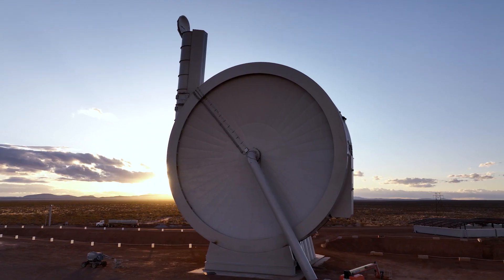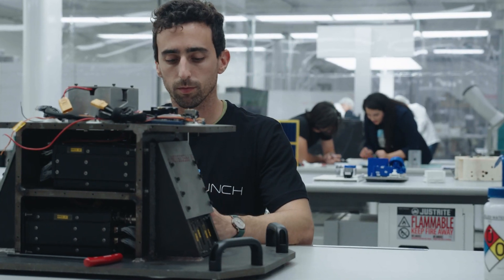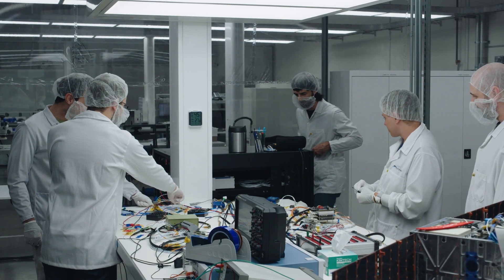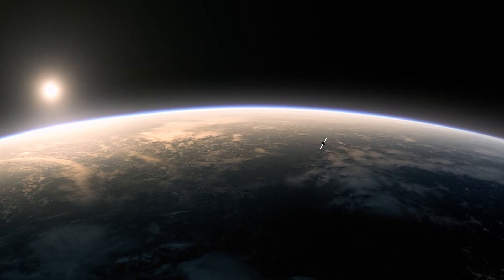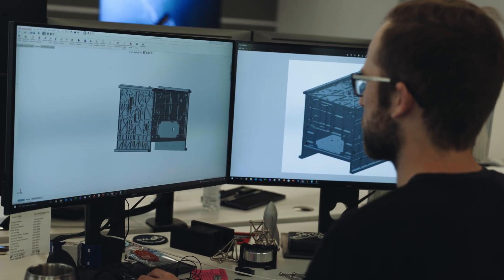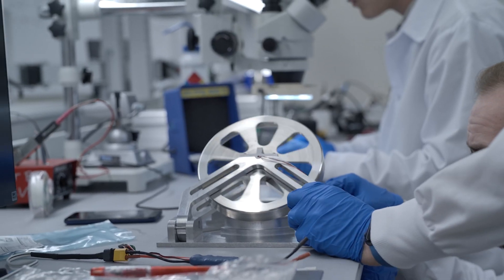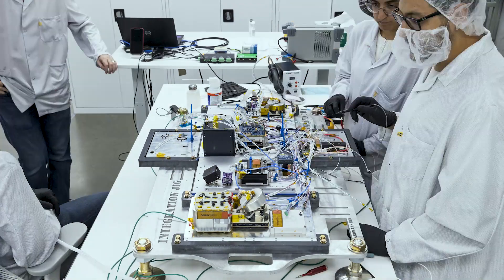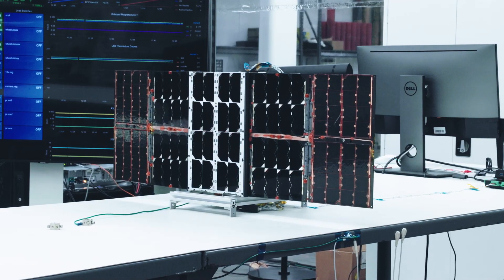An Inside Look: Satellite Prototyping at SpinLaunch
While we may be known for our innovative launch technology, SpinLaunch has long since developed integrated satellite solutions that complement our low-cost and high-cadence approach to space. In this behind-the-scenes video, see how we’ve built out our in-house satellite integration capabilities, facilities, and industry partnerships, to develop high-performance satellite hardware. Near term, we’re leveraging traditional launch vehicles to fly our satellite prototypes to rapidly gain operational experience, design validation, and strengthen our space systems ecosystem.